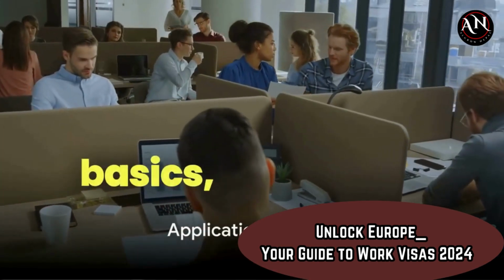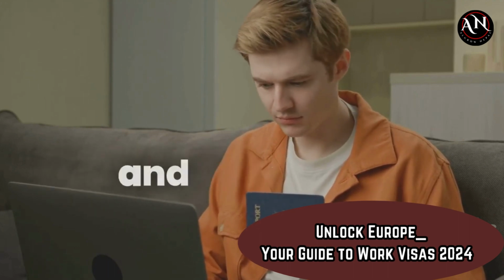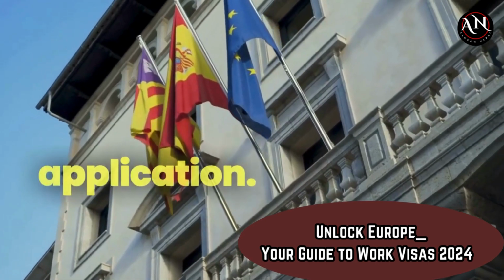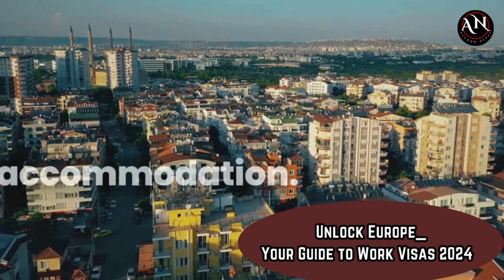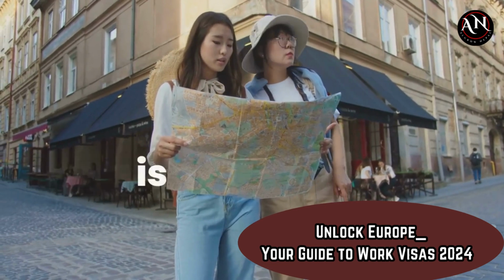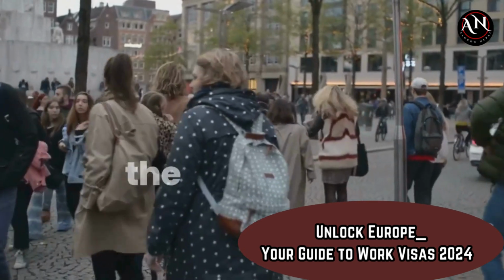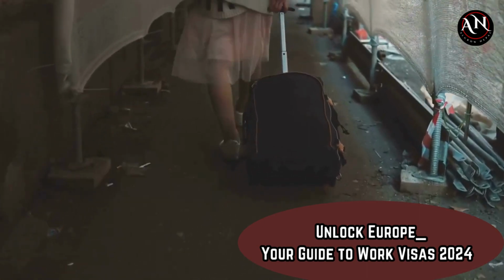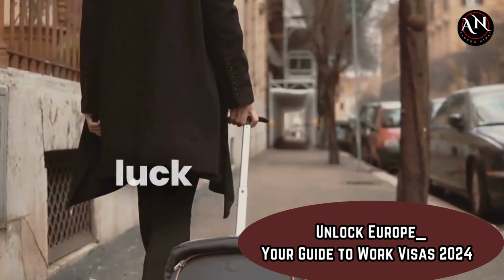Unlock Europe_Your Guide to Work Visas 2024 || Europe Work Visas 2024 Proccessing